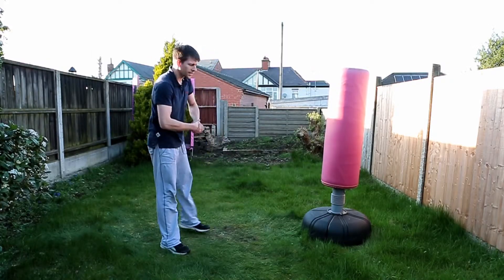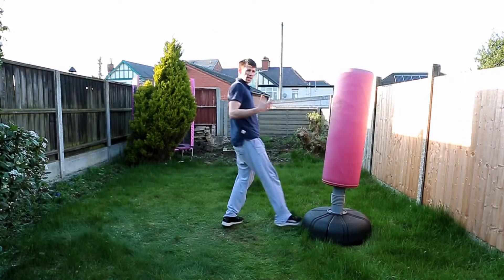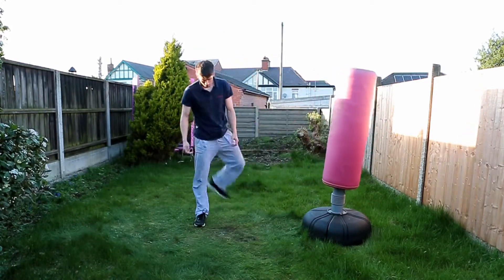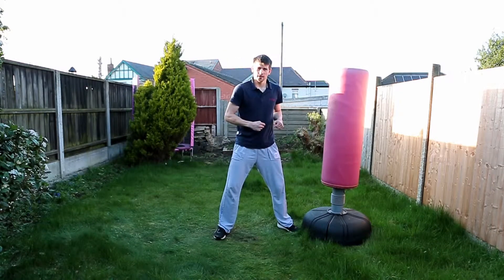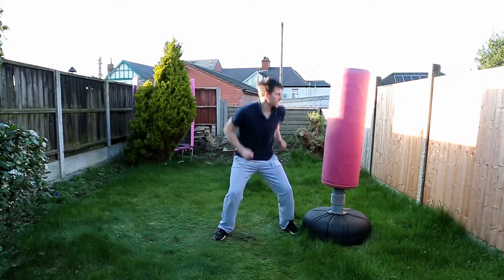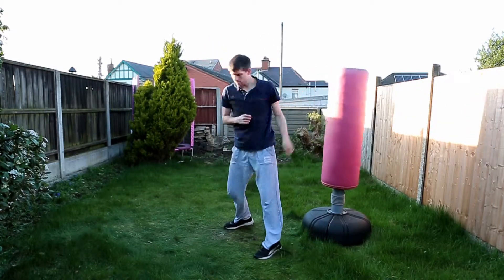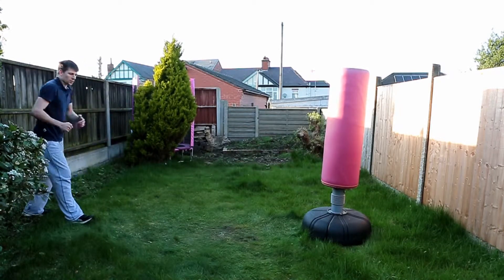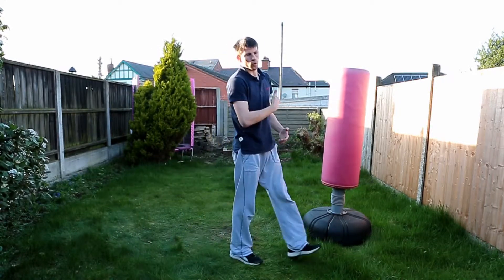Daily Kick #13 | Jump side Kick Variations | Matrix Martial Arts | Leicestershire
New Micro Project

Daily Kick - Bringing You Kick Variations & bonus info on a regular basis

Matrix Martial Arts
Leicestershire

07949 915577